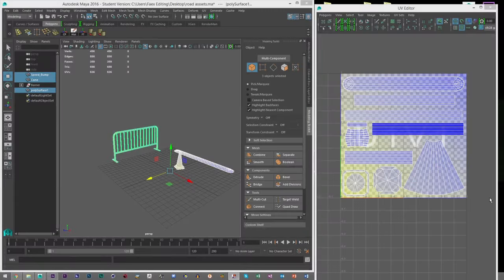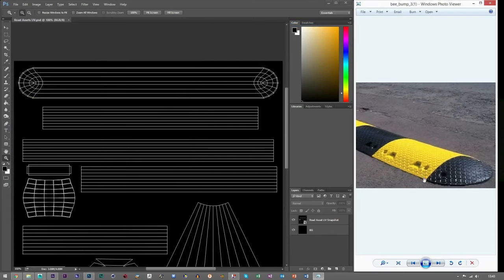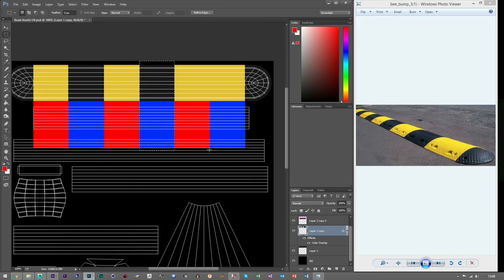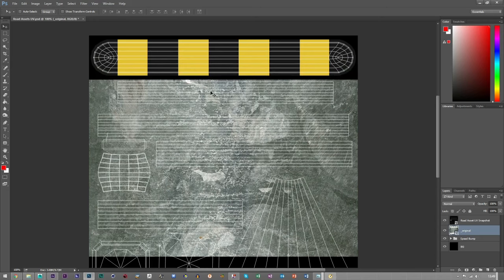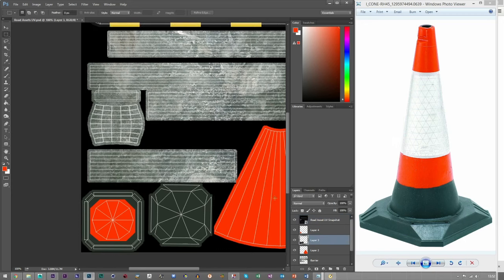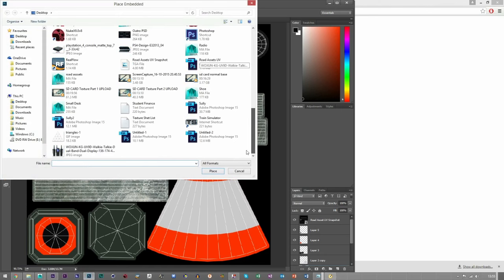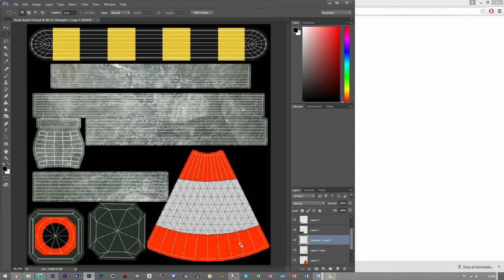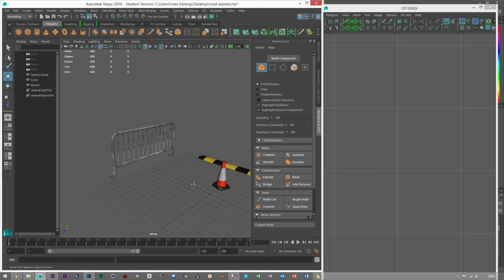Modelling 'Roadwork Assets' - Stage 3 (Texturing)